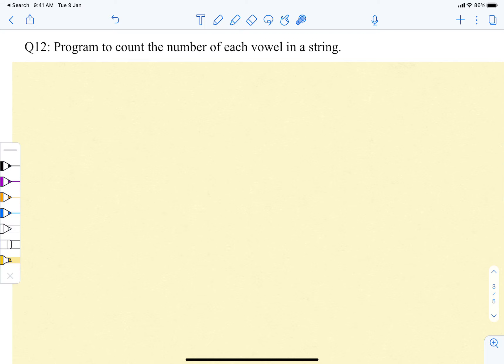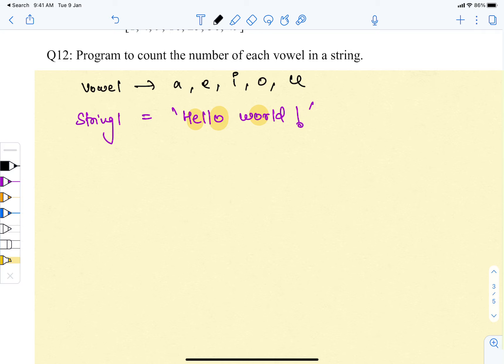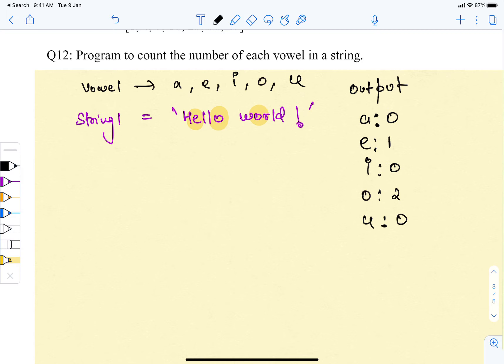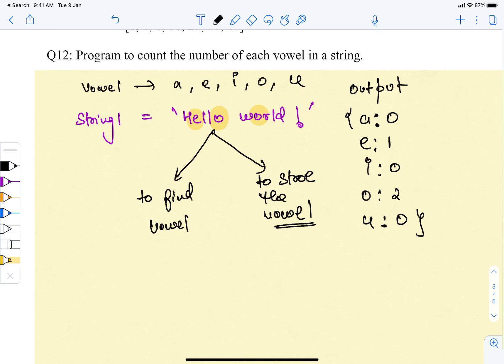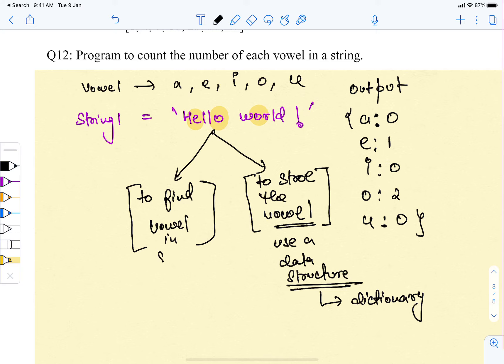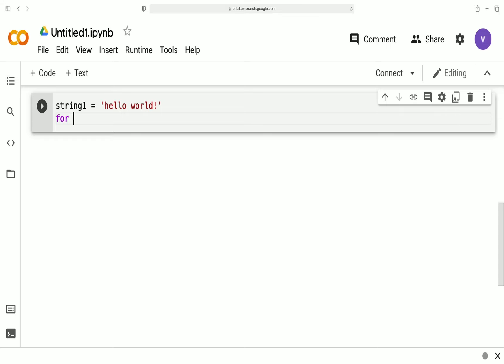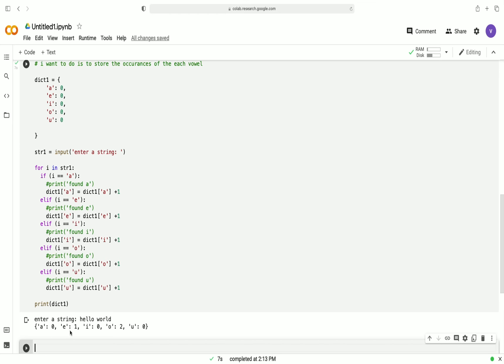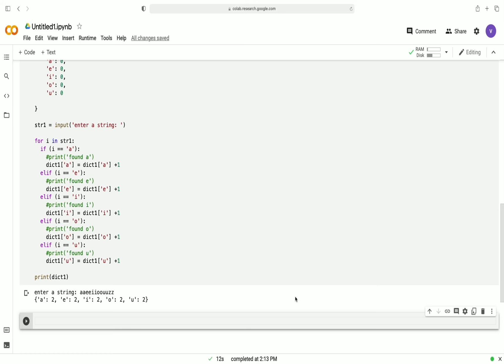Python program to count number of each vowel in a string.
This video series aims at individual effort to learn and grow with fellow coders and master at python basics.